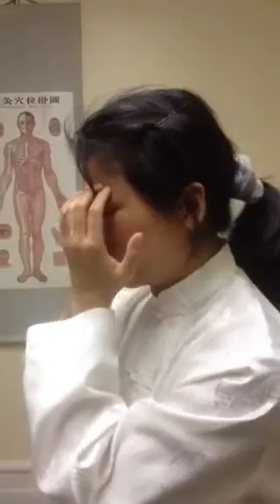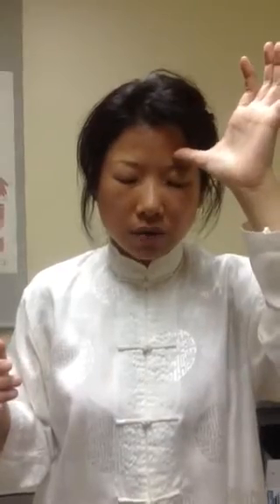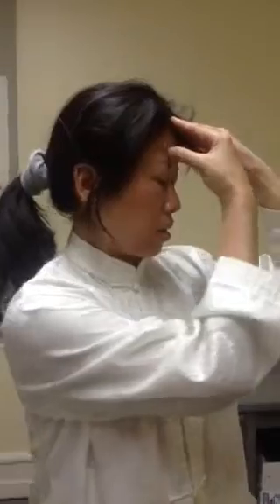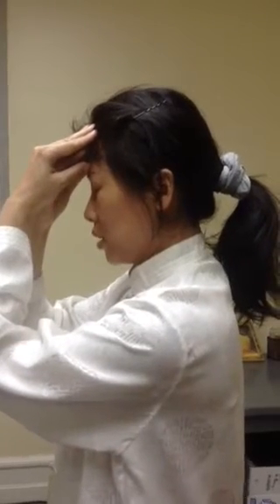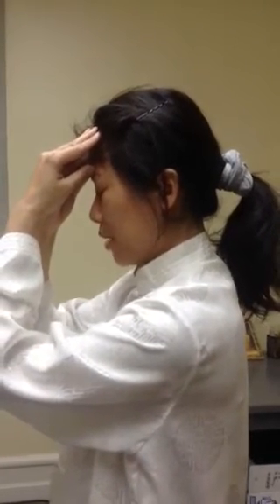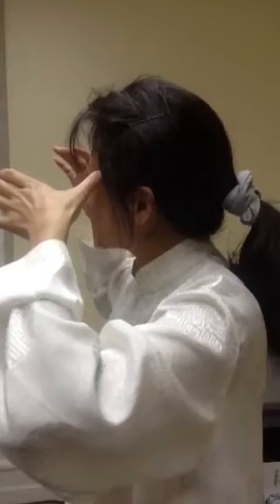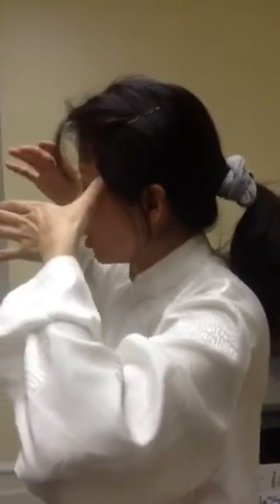Preventative Eye Exercise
Doing this tiny massage using important acupuncture points will help prevent eye sight deterioration and exercise sore eyes.

for more videos and information